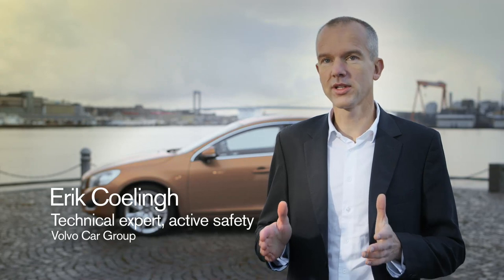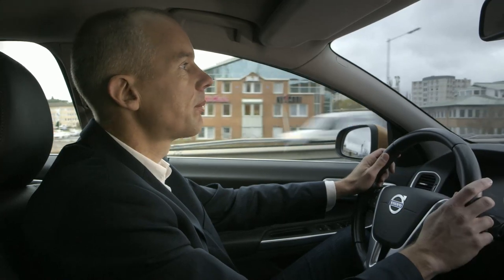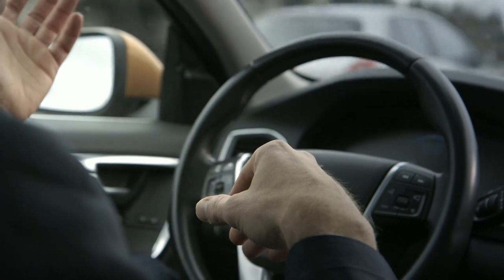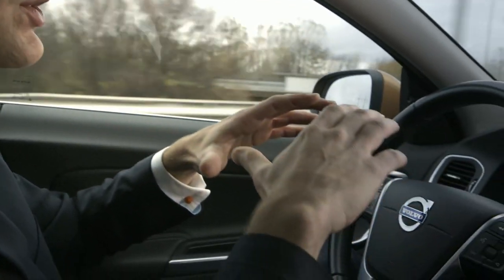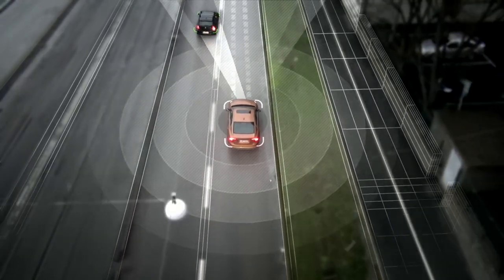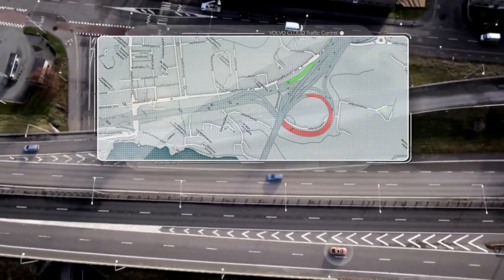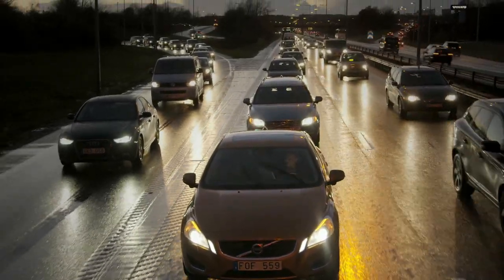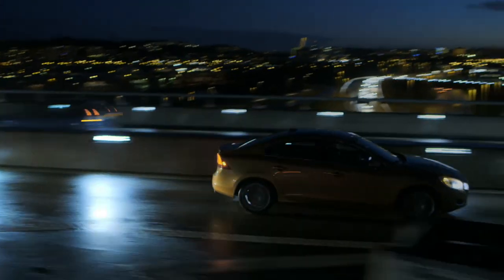Volvo autonomous driving pilot project overview